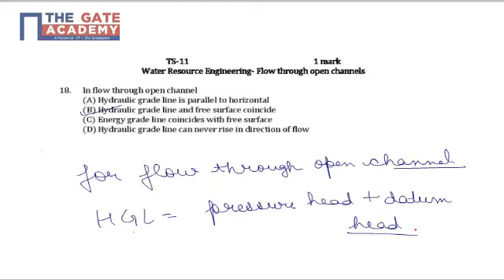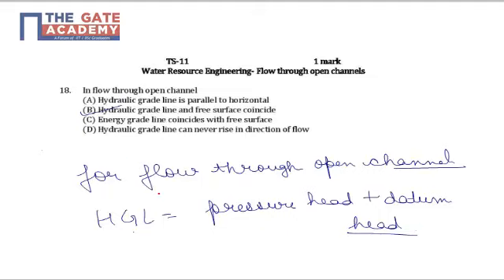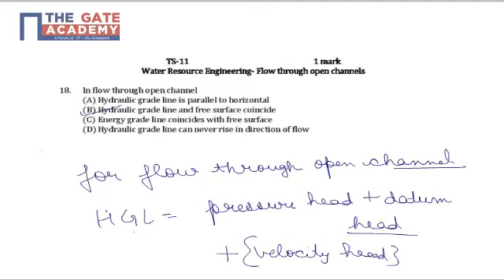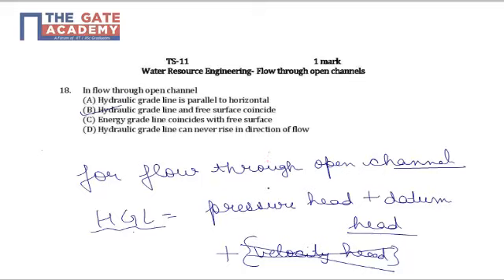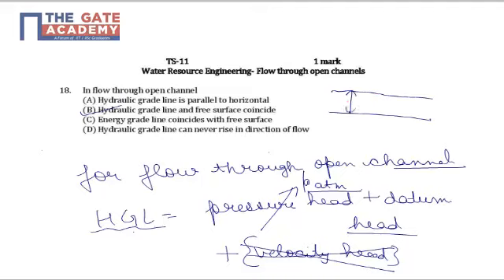GATE 14 AIMTS 11 Q No 18